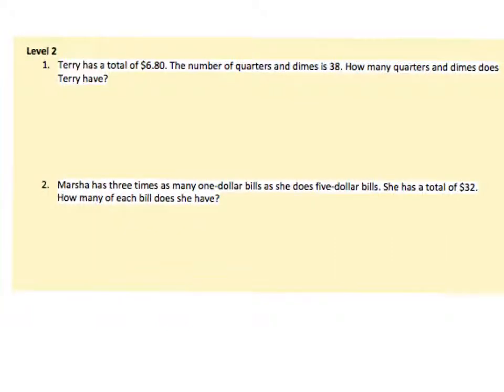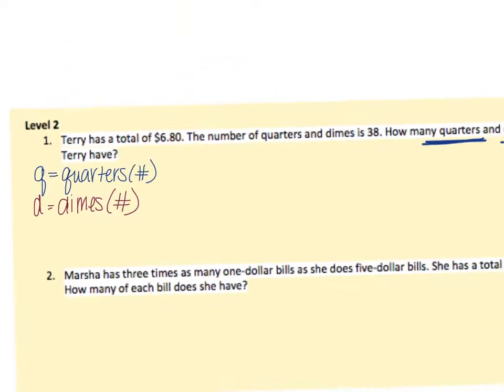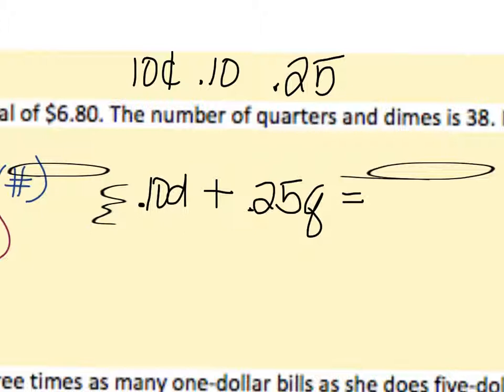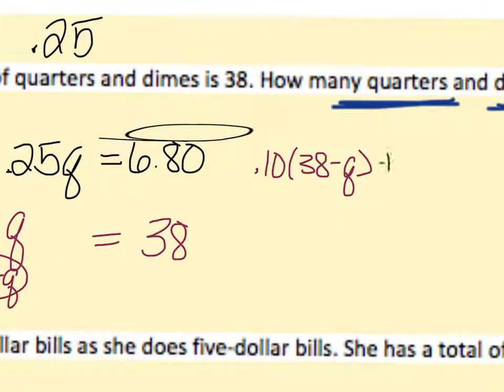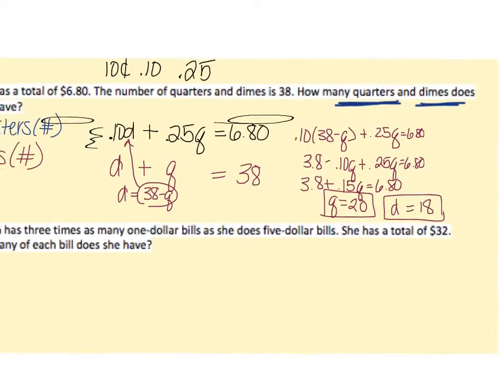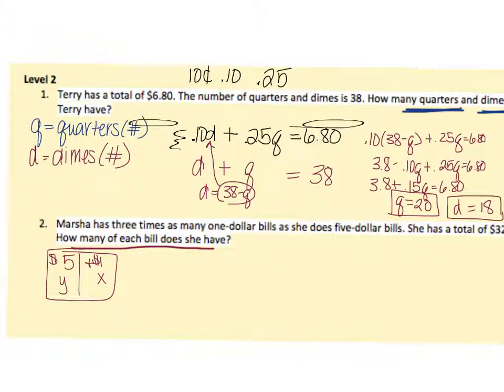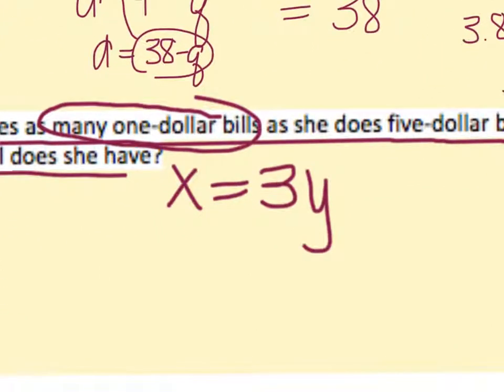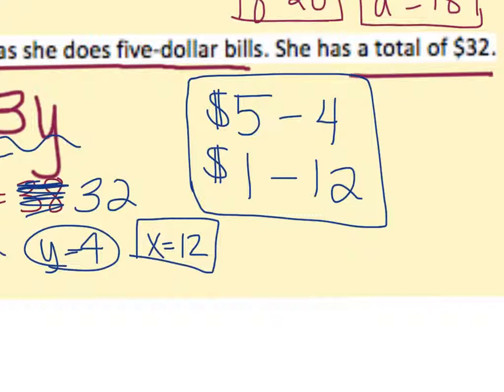482_O15_level_2